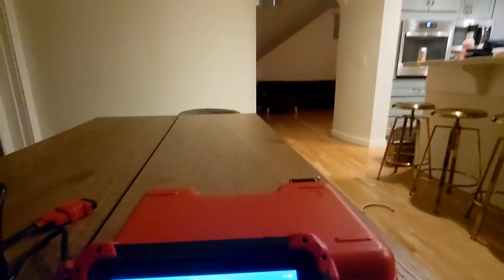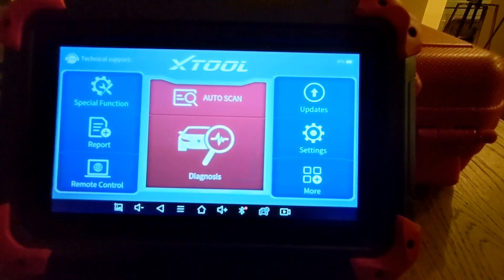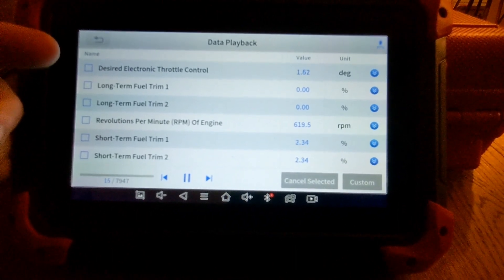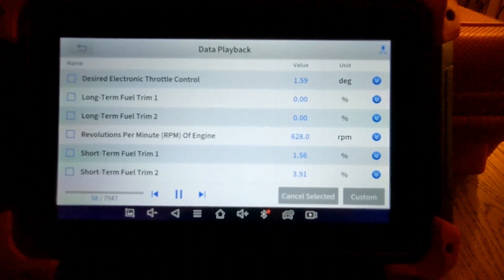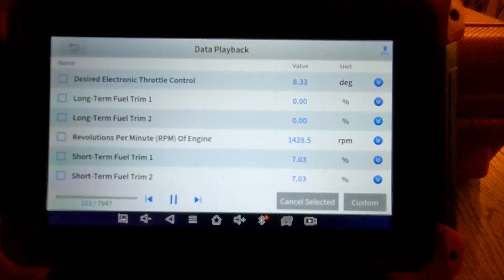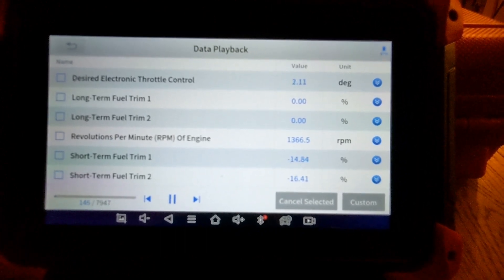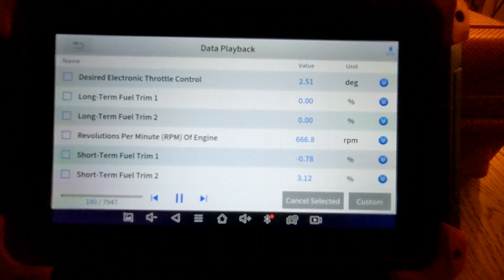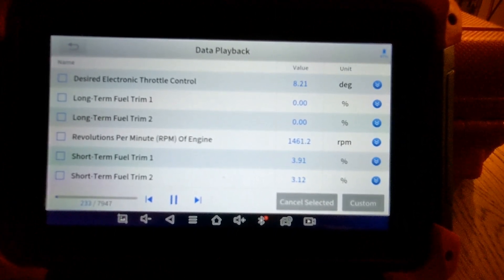DIY diagnostics - XTool D7 recording and reviewing live data from a drive